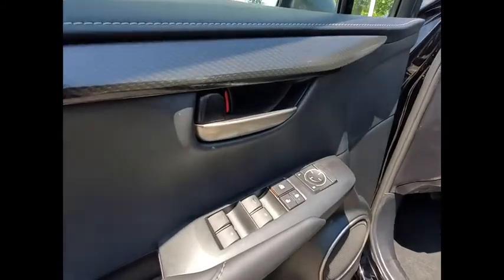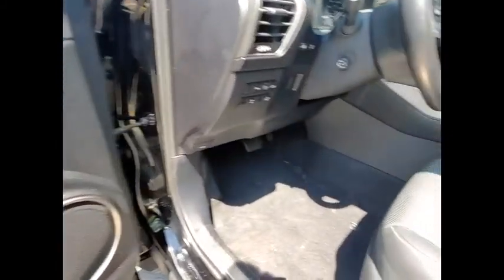2017 Lexus NX 200t PREMIUM Schaumburg IL Q2534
2017 Lexus NX 200t PREMIUM

Woodfield Lexus
350 E. Golf Rd